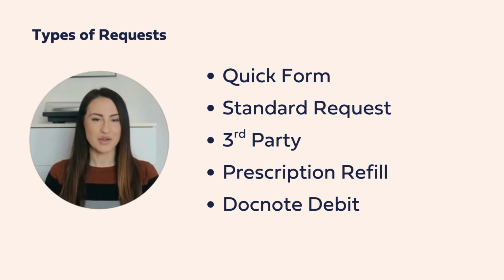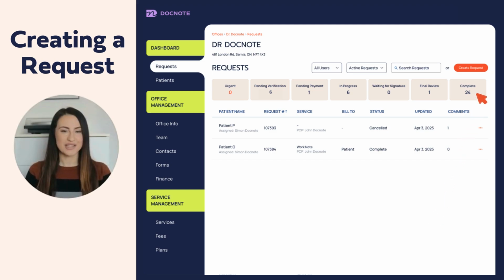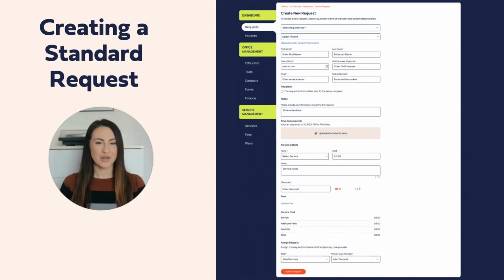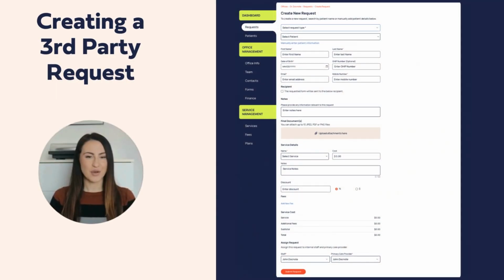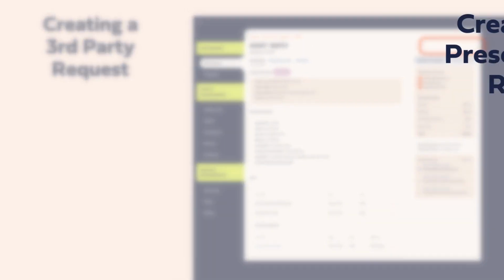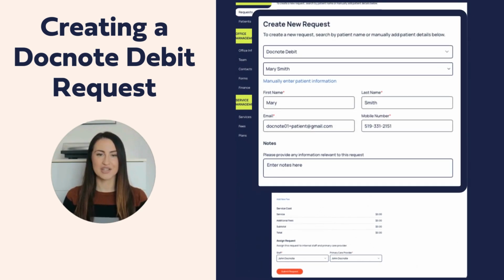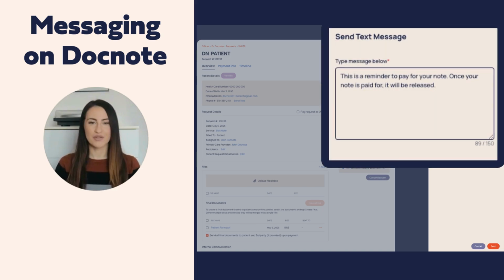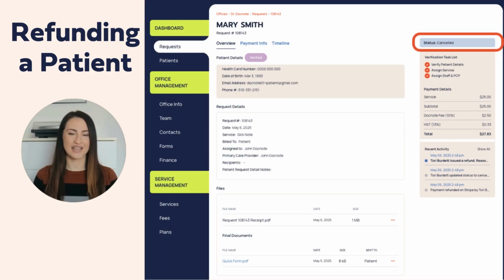How to Manage Requests in Docnote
Learn how to confidently navigate the requests section of Docnote — the part of the platform where private work actually gets done. In this video, we cover the five core request types you can create, how to handle payments, when to involve third parties, and what to do when things need to be declined, refunded, or cancelled.

By the end, you’ll know exactly how to send sick notes, refill prescriptions, manage form-based work, and get paid — without creating extra admin strain.

00:00 Welcome & Overview
0:20 Types of Requests
01:14 Creating a Request
01:25 Quick Form
01:53 Standard Request
02:48 3rd Party
03:39 Prescription Refill
04:15 Docnote Debit
04:49 Messaging a Docnote
05:18 Declining a Request
05:38 Cancelling a Request
05:48 Refunding a Request